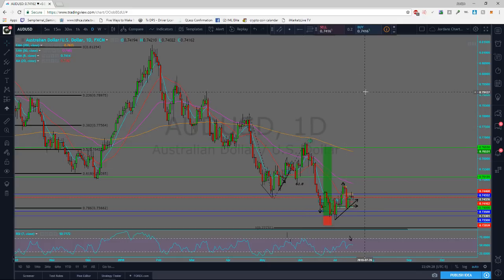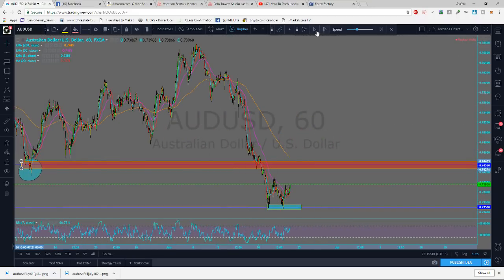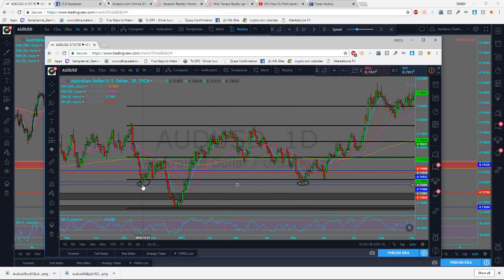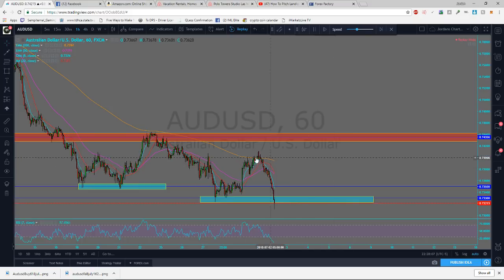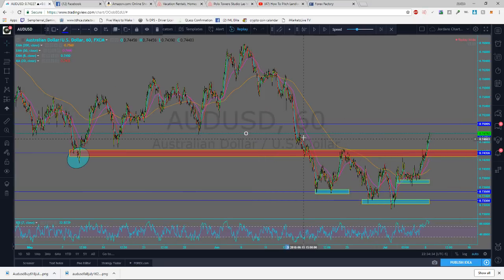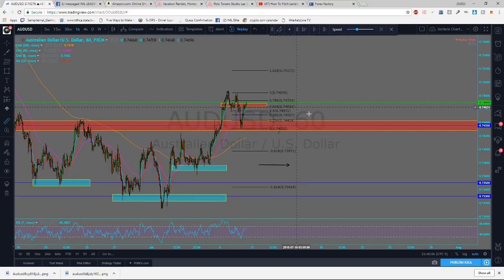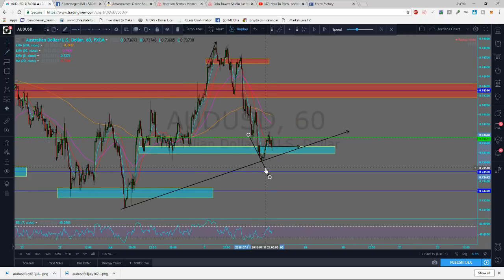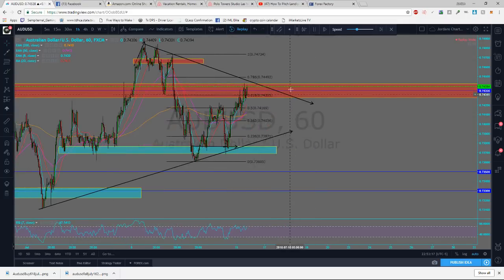How To Catch 500+ Pips on AudUsd June-July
If you Wanting to Learn how to Trade the Forex Market DFWTradeHouse.com

Never Clock into a Job ever again by learning how to trade and invest.